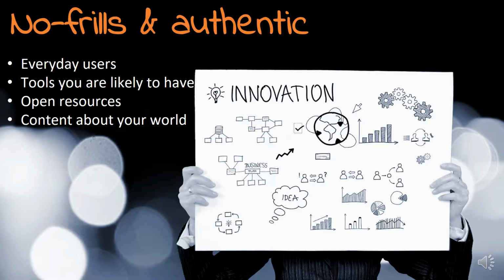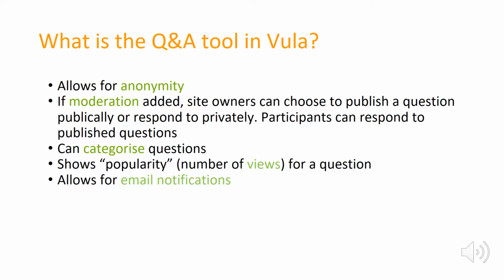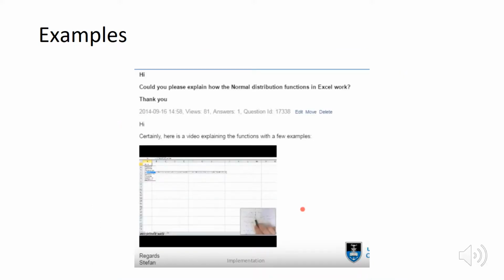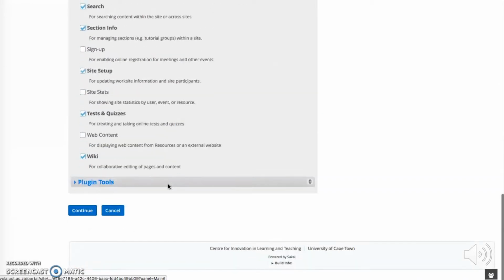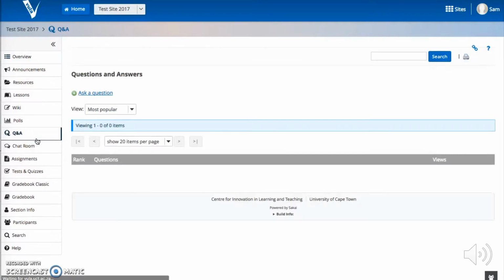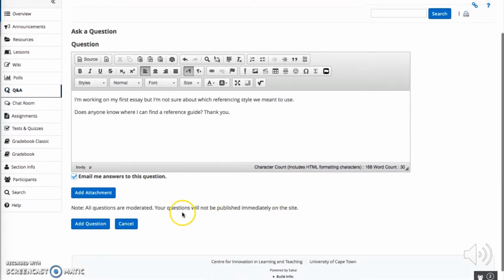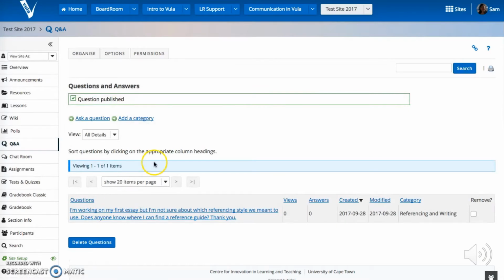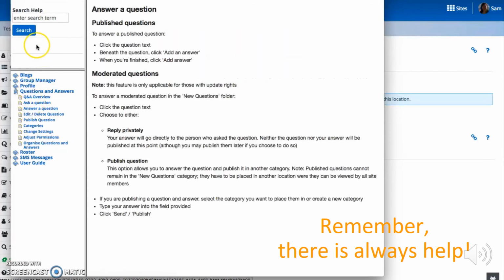CILT How-to guide: Using the Q&A tool in Vula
In this short instructional video, we'll show you how to ask questions using the Q&A tool in Vula.